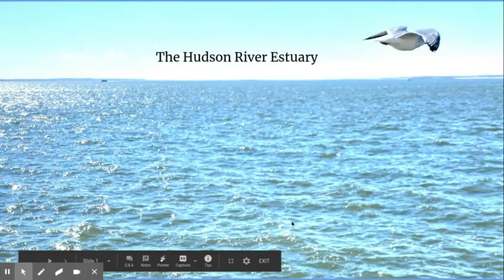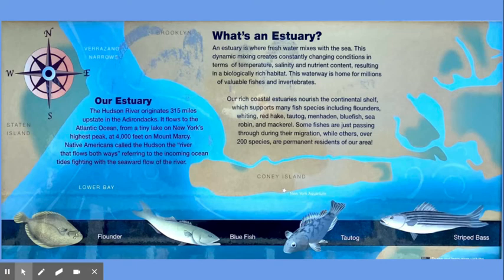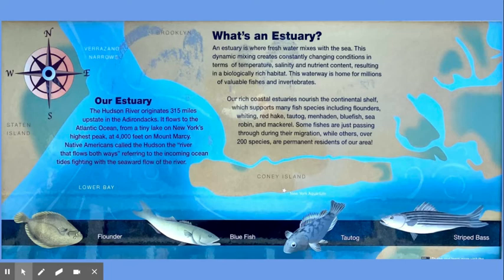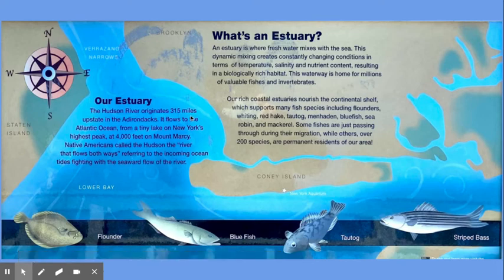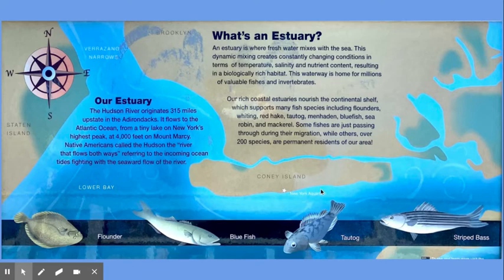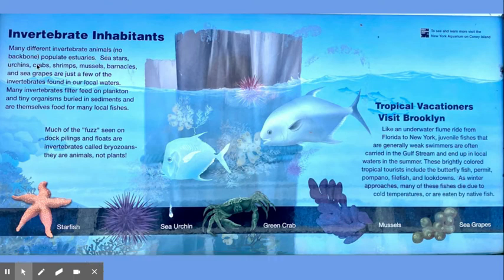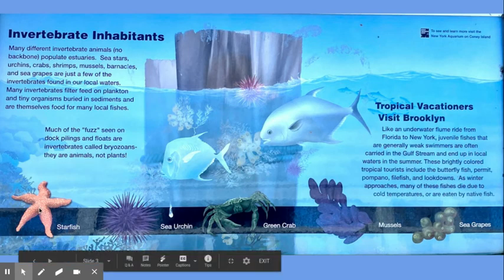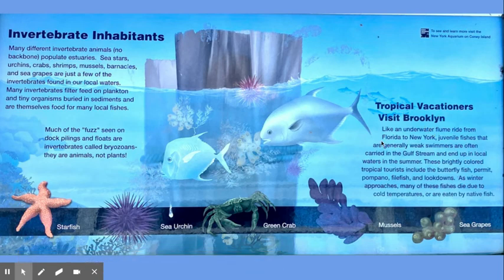What is an Estuary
This is a description of the Hudson River estuary.